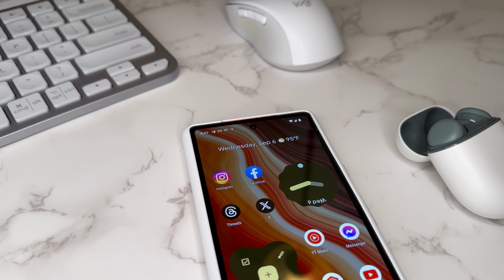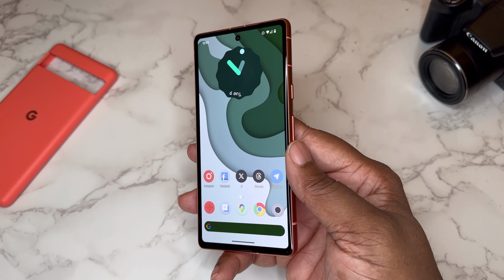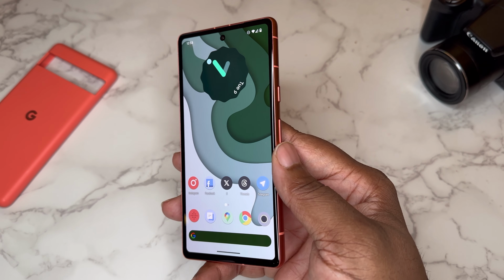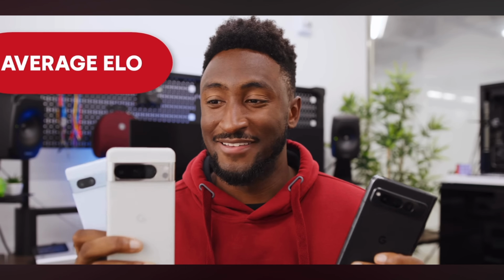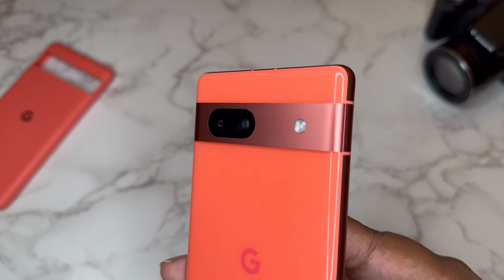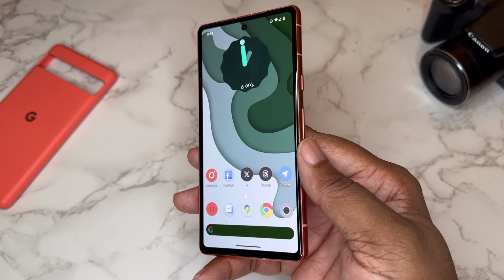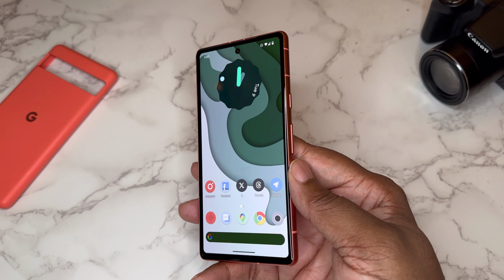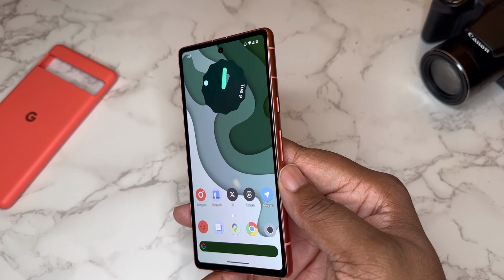MKBHD's Blind Smartphone Camera Test Reaction | Google Pixel 7a Best Point & Shoot!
($329)

Sharing my thoughts on MKBHD Blind Smartphone Camera Test Results!